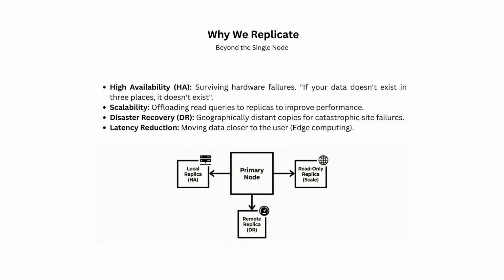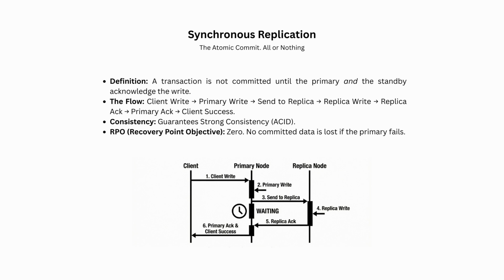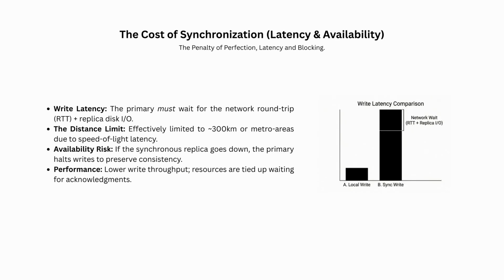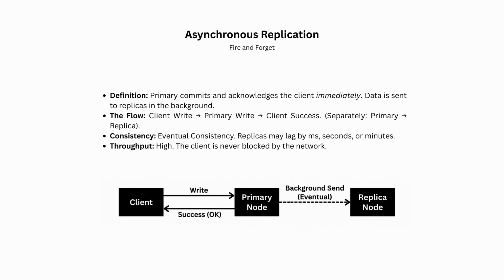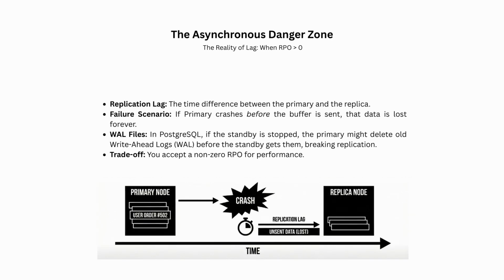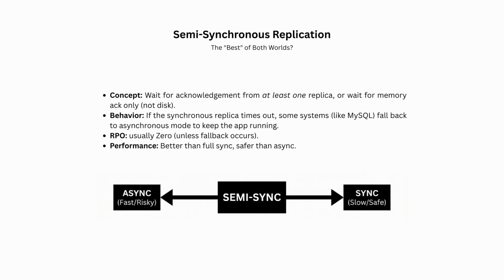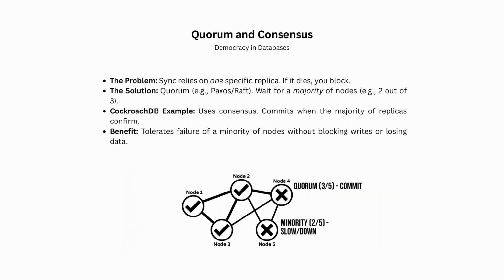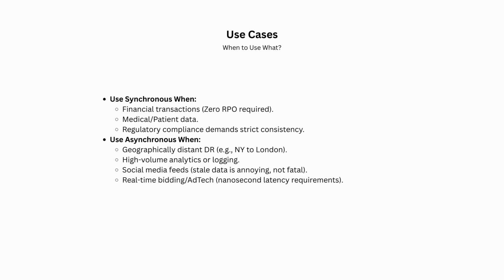Database Replication Explained: Synchronous vs Asynchronous vs Semi-Synchronous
Database replication is critical for fault tolerance and performance, but choosing the wrong strategy can cause data loss or kill your application's speed. This video explains synchronous, asynchronous, and semi-synchronous replication with real-world tradeoffs.

TIMESTAMPS
00:00 - Why We Replicate: Survival & Performance
00:31 - Synchronous Replication: Zero Data Loss
01:29 - Asynchronous Replication: Maximum Throughput
02:23 - Semi-Synchronous: The Middle Ground
03:00 - Consensus Algorithms & Quorum (Raft, CockroachDB)
03:23 - Real-World Decision Framework